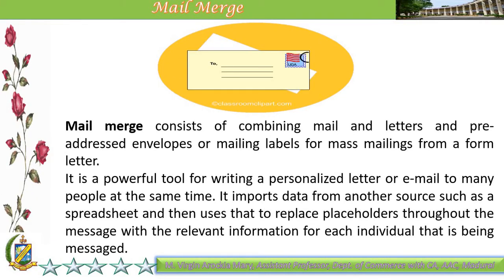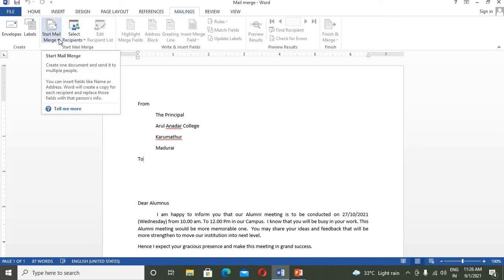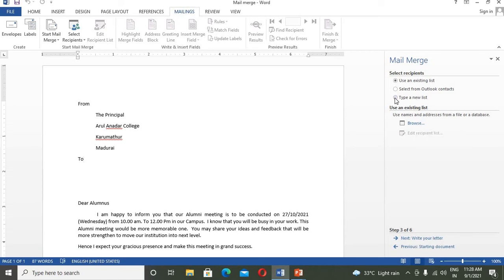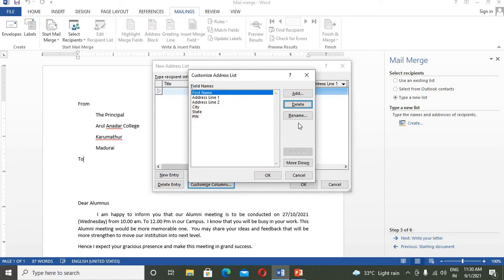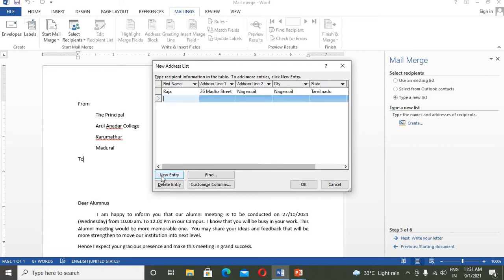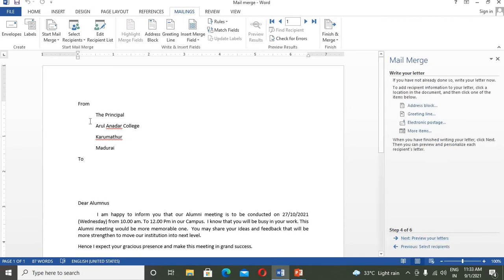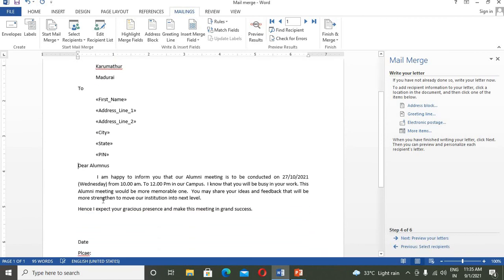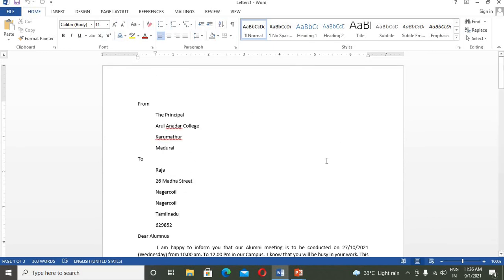Mail Merge in MS- Word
This video is made for knowldge about in how to use the Mail Merge in Microsoft Word by Ms. M. Virgin Arockia Mary, Assistant Professor, Department of Commerce with CA, Arul Anandar College, Karumathur, Madurai.